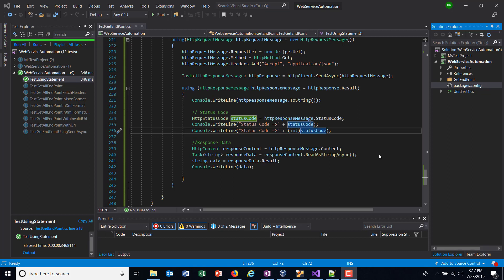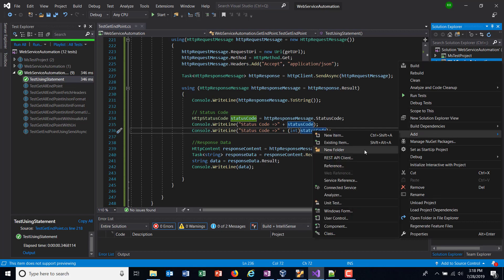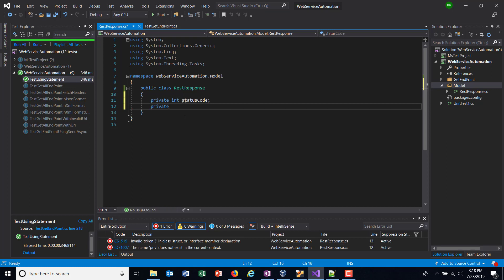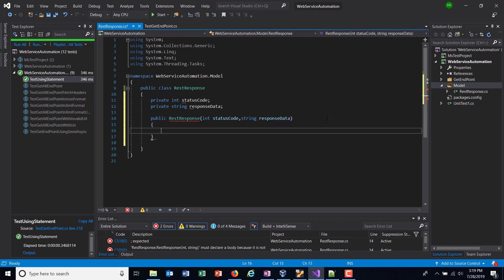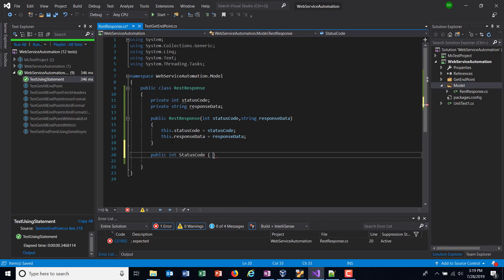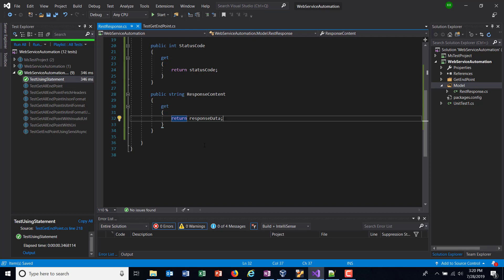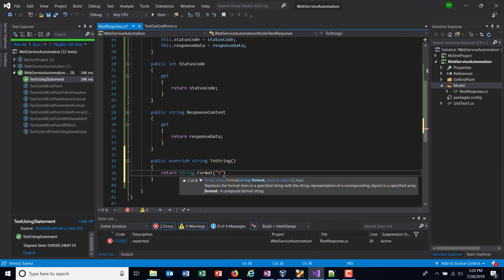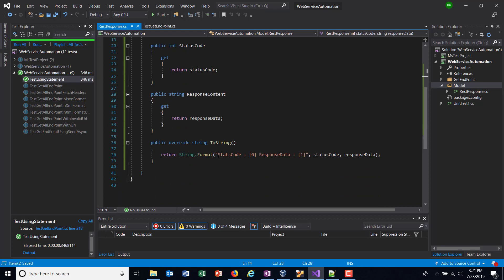13. C# || HttpClient || Custom class to Capture the Response.